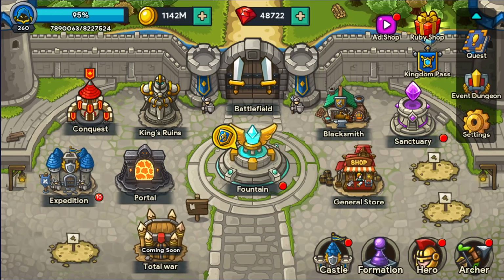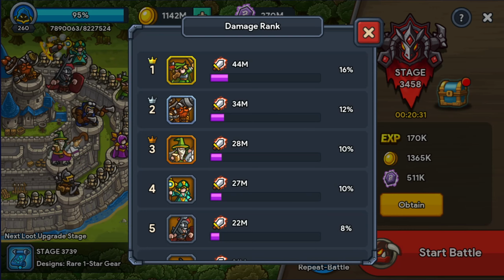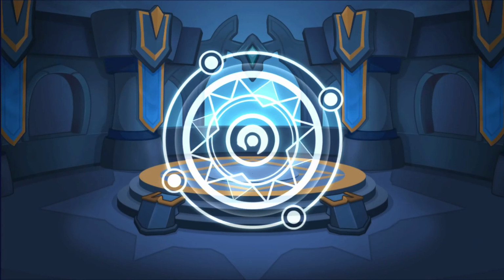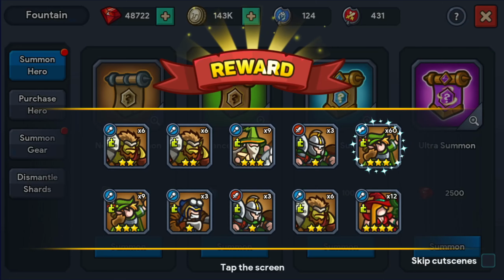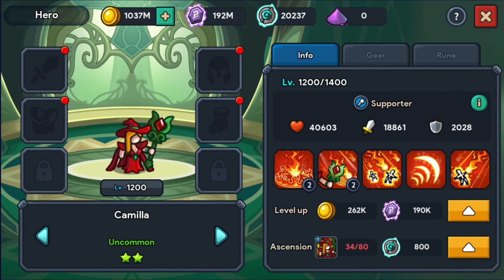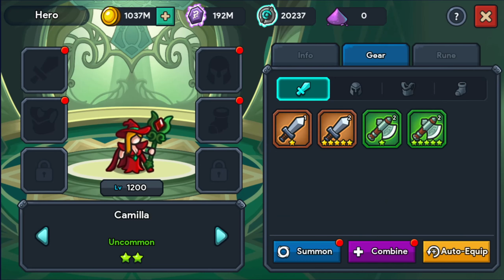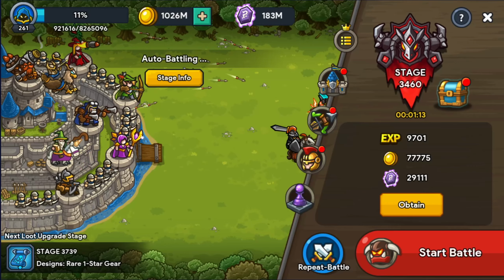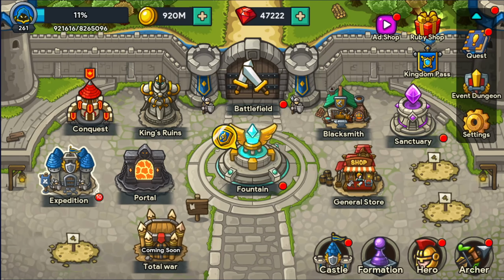Idle Kingdom Defense - 23 - "Replacing A's with S's"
Idle Kingdom Defense

Become a hero in this idle defense game!

[Game Features]

• Eliminate the endless hordes of invading monsters and save the Kingdom!
• Collect various Heroes and upgrade them.
• Collect amazing Weapons and enhance them!
• Challenge Legions with unique traits.
• Eliminate the Giant Boss and obtain amazing rewards!
• You can even play if you are not connected to a network.